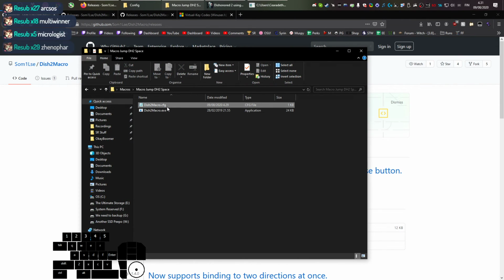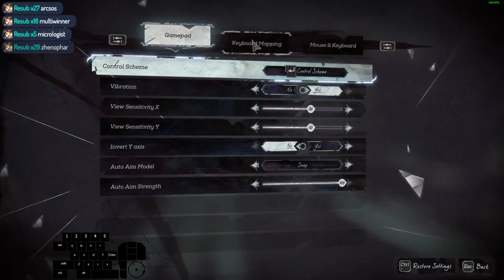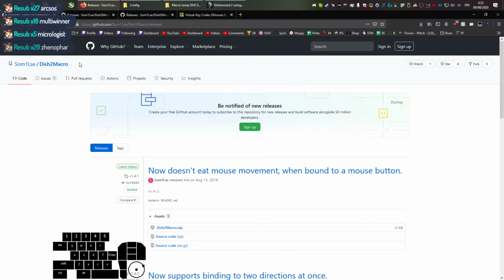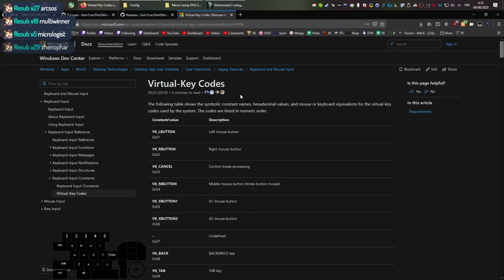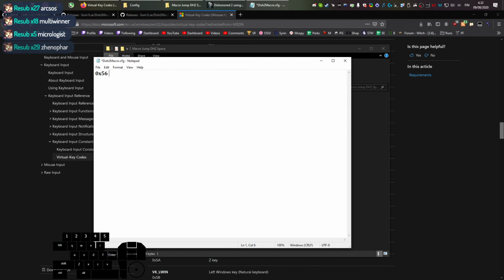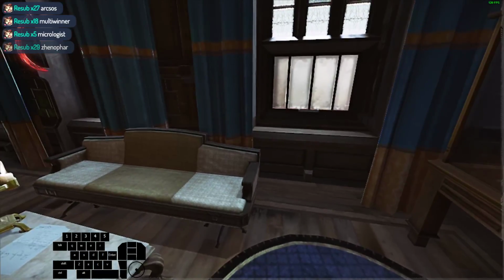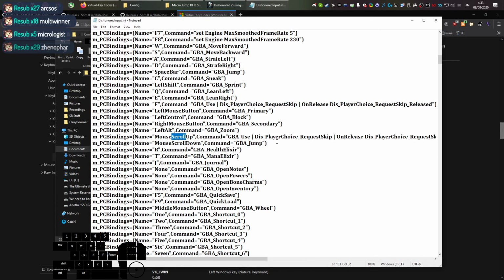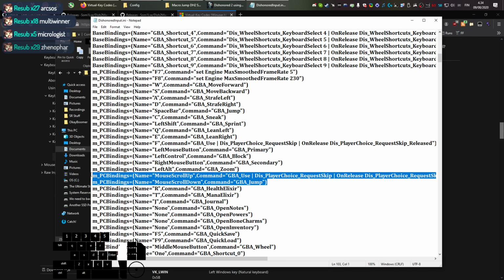(OLD) Dishonored - Freescroll-Macro Setup Tutorial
Dishonored Up/Down scroll bindings:
m_PCBindings=(Name="MouseScrollUp",Command="GBA_Use | Dis_PlayerChoice_RequestSkip | OnRelease Dis_PlayerChoice_RequestSkip_Released")
m_PCBindings=(Name="MouseScrollDown",Command="GBA_Jump")